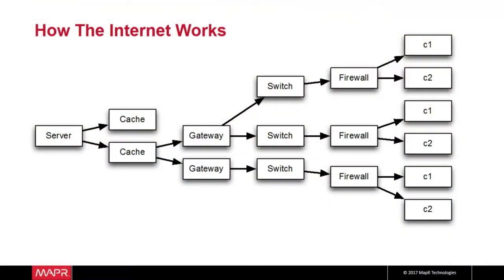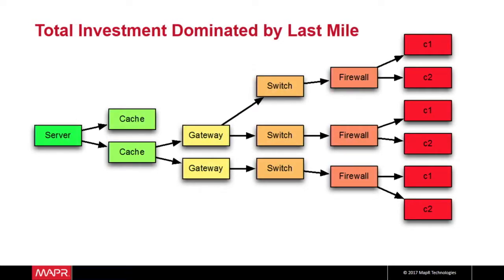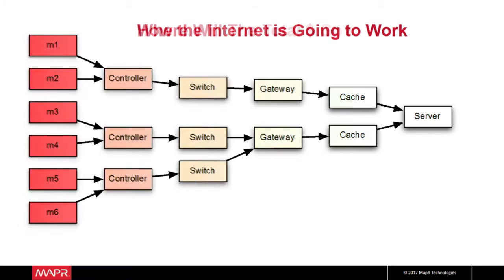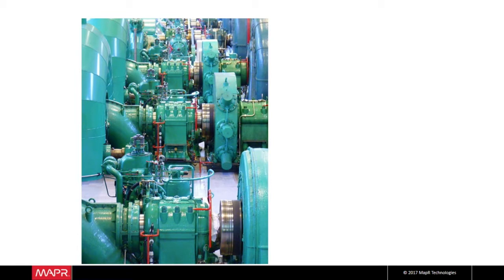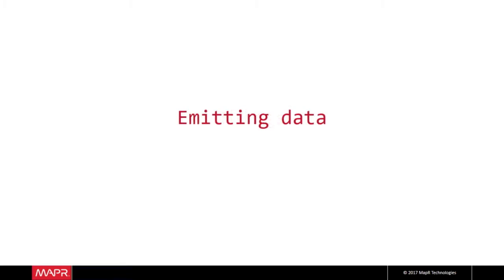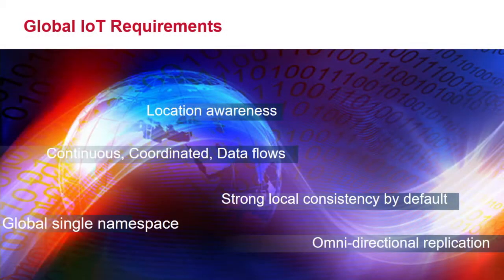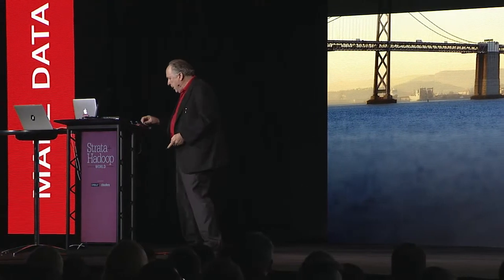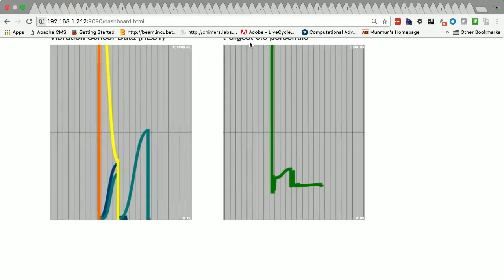Turning the internet upside down: Driving big data right to the edge Ted Dunning (MapR Technologies)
The internet of things is turning the internet upside down, and the effects are causing all kinds of problems. We have to answer questions about how to have data where we want it and computation where we need it—and we have to coordinate and control all of this while maintaining visibility and security. Ted Dunning shares solutions for this problem from across multiple industries and businesses.